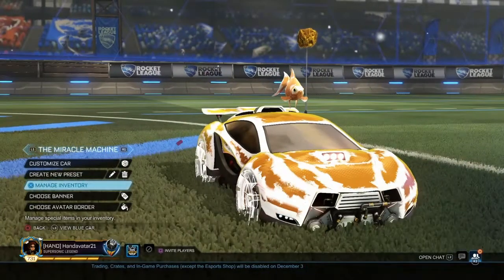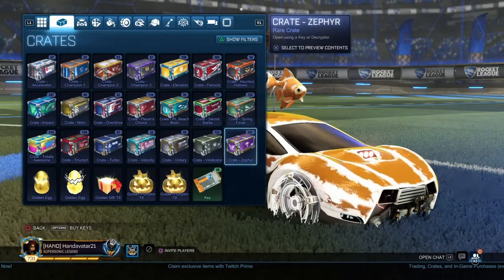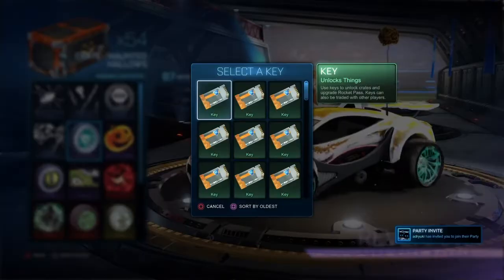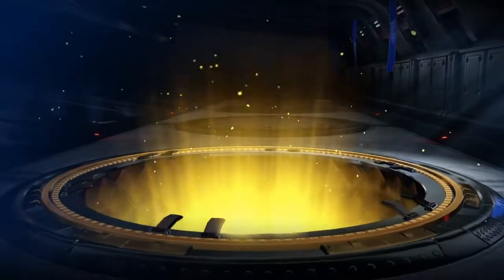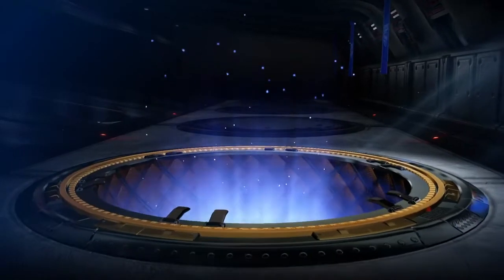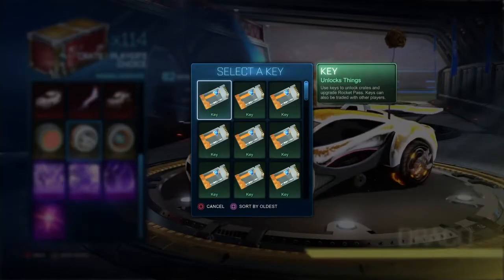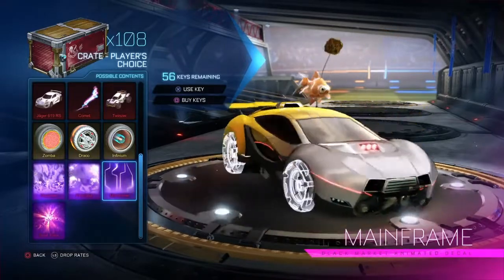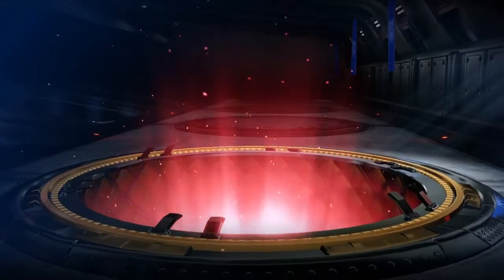Our FINAL Crate Opening EVER | Rocket League | 20x Crates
Make Sure to Like the Video and Comment your Best and Worst Crate Openings that you've done!